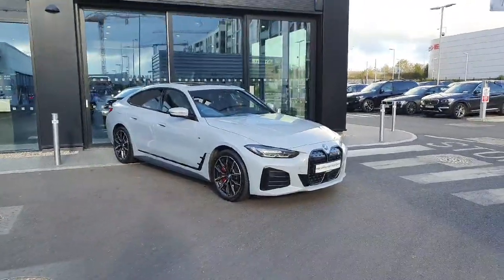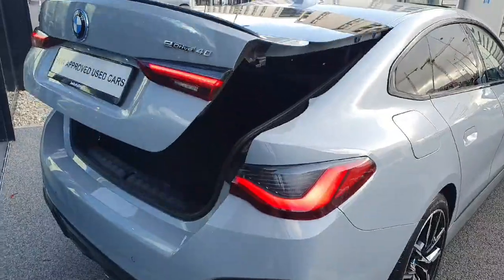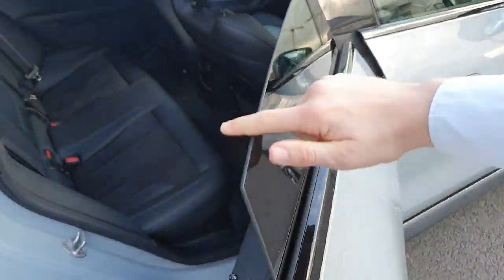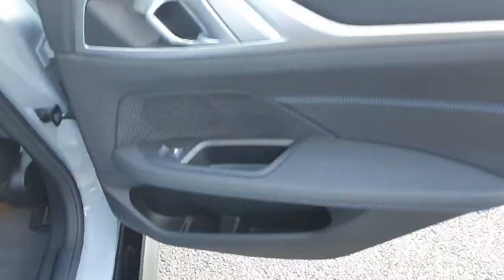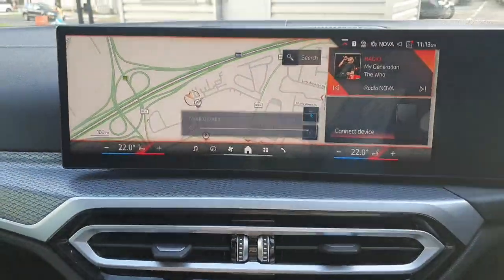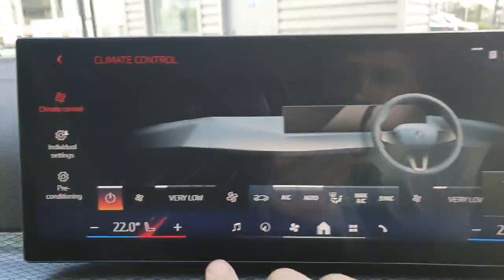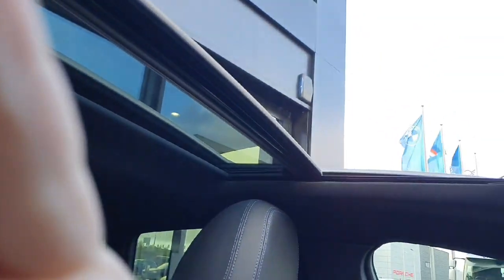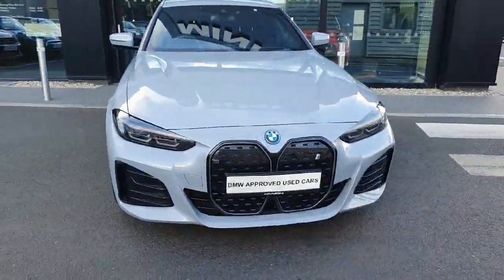232D23598 - 2023 BMW i4 eDrive40 M Sport RefId: 542431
Here is a video of our AD TITLE.